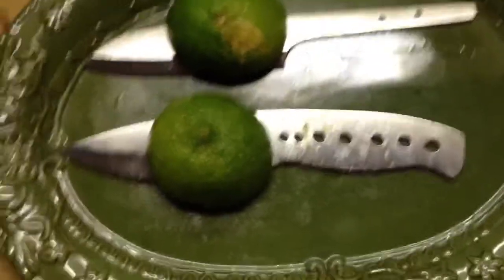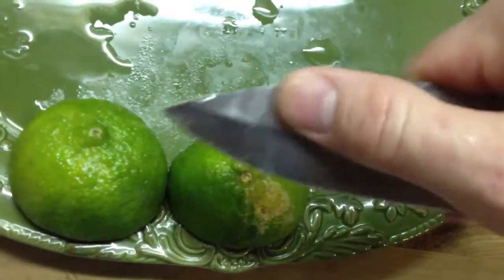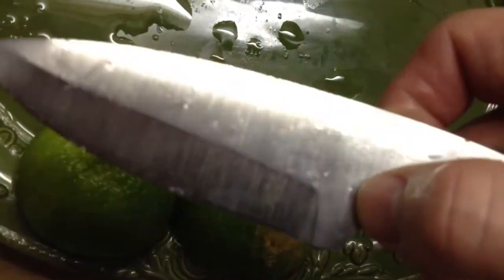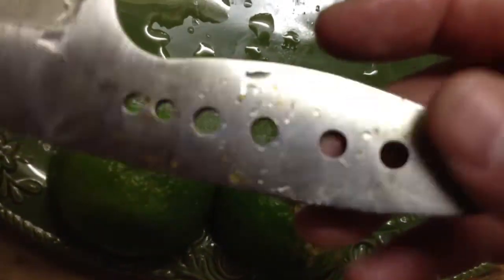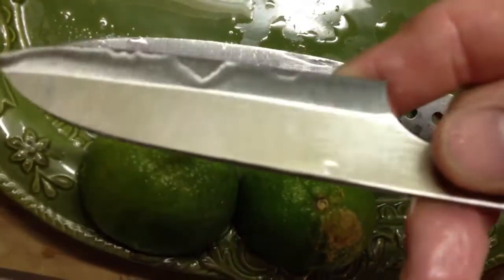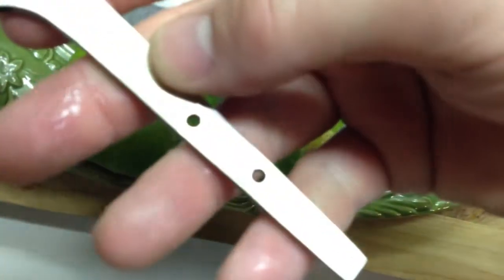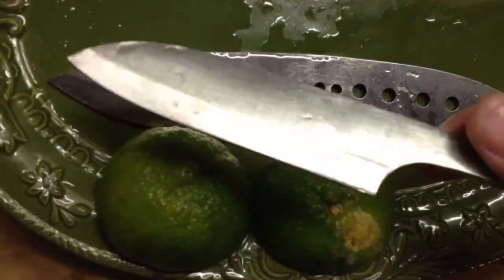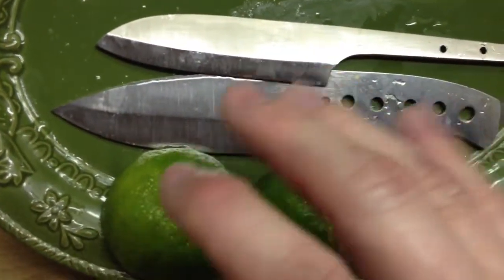Corrosion Testing 14C28N vs AEB-L (24 Hour acid Soak) Part 6